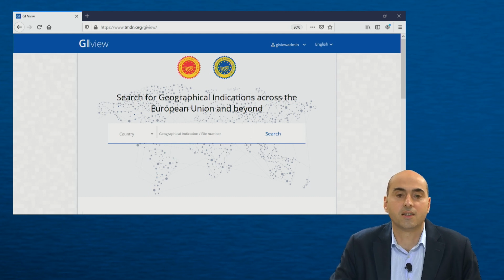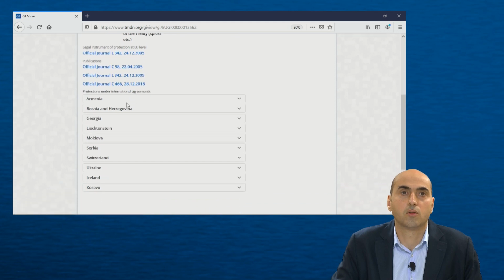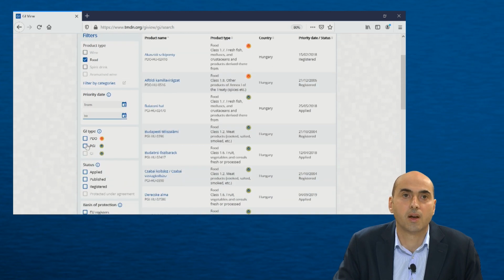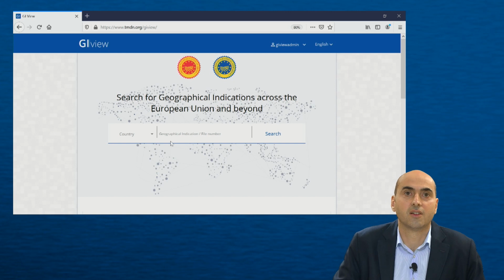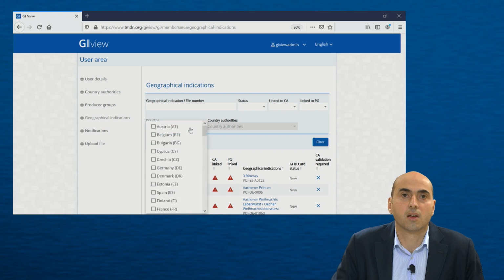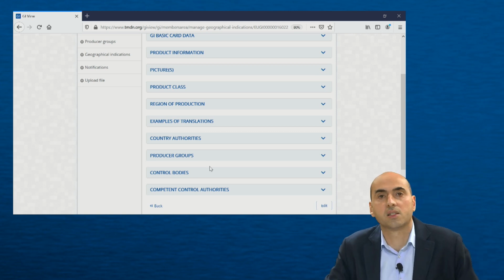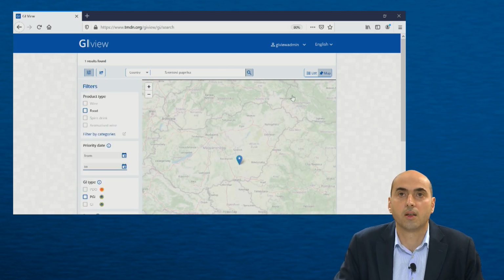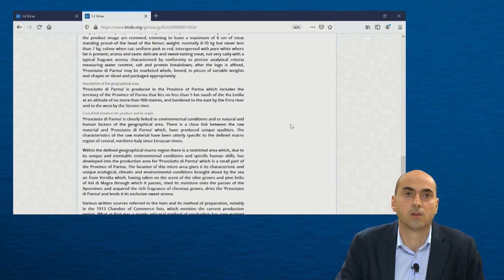GIview - Demo Video